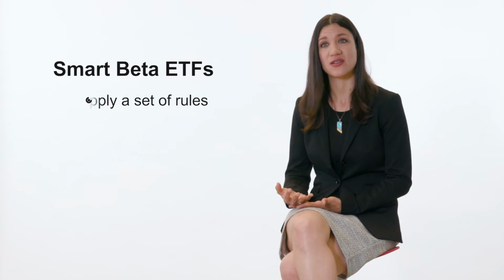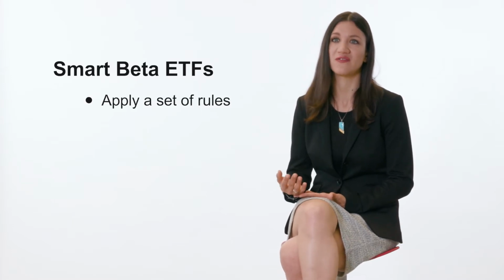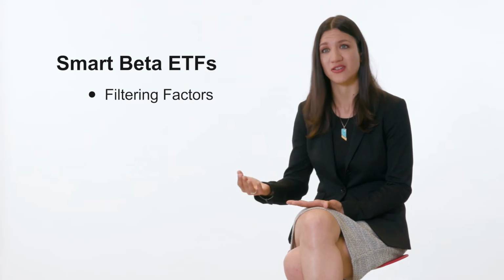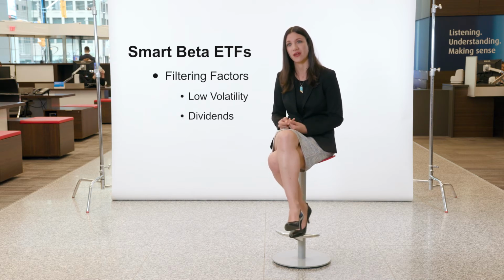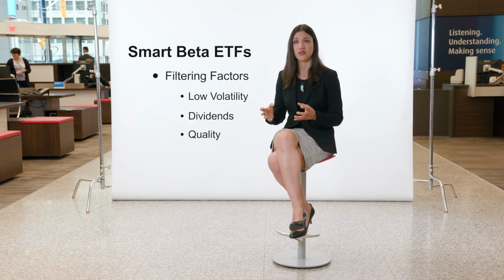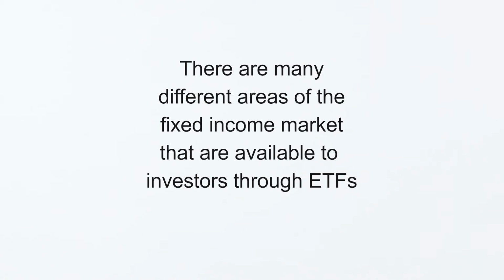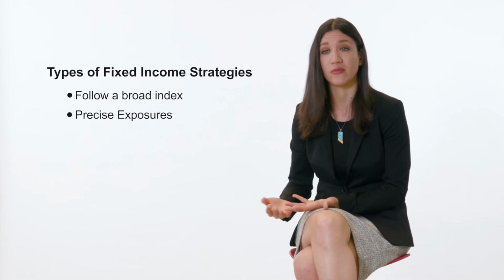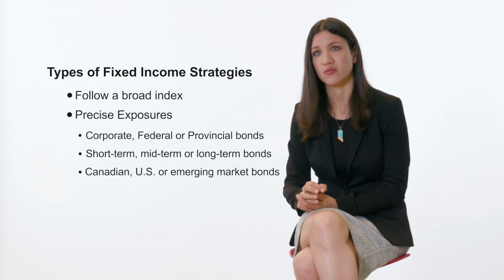Understanding ETFs: Strategies on how to use ETFs with Erika Toth | Part One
In part 1 of this video, Erika provides and in-depth overview of BMO’s ETF innovative strategies designed to meet the different needs of investors.